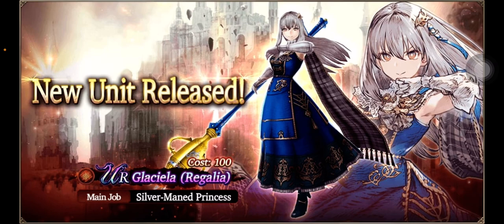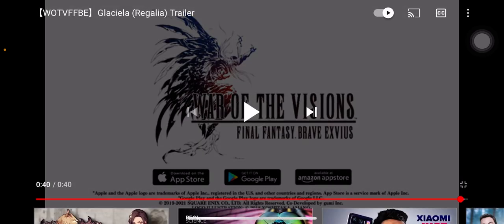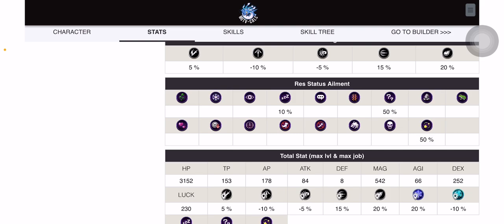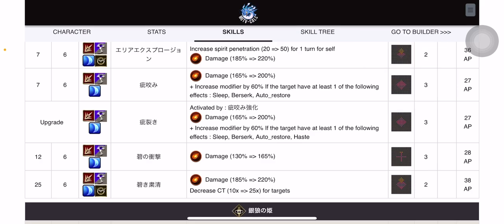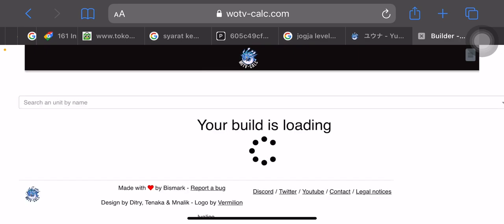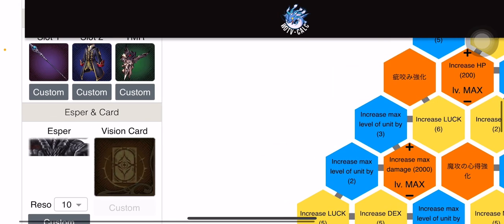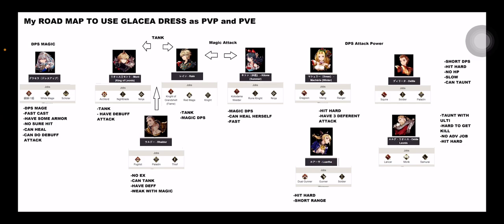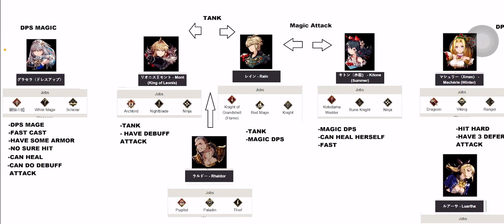FFbe WOTV - My Review Glacea (Regalia) Her Stats, Magic, Strength and weakness. Equip , PVE and PVP